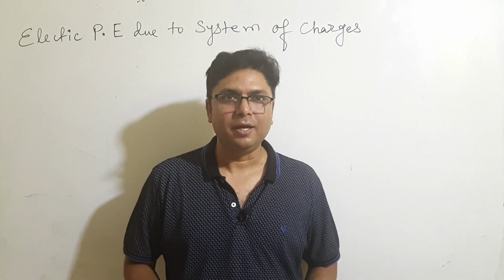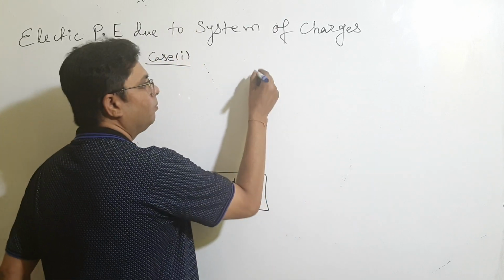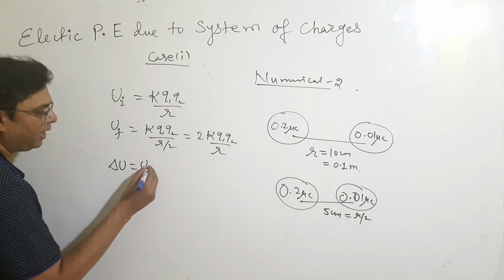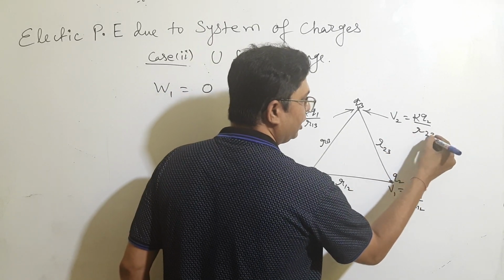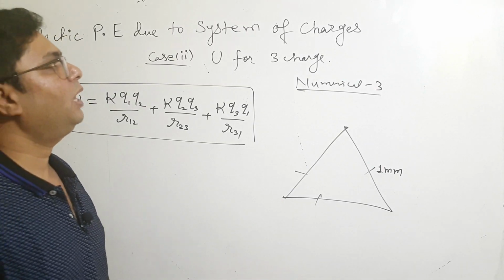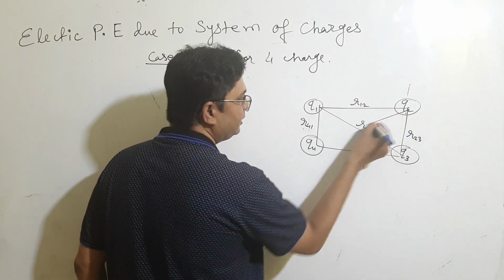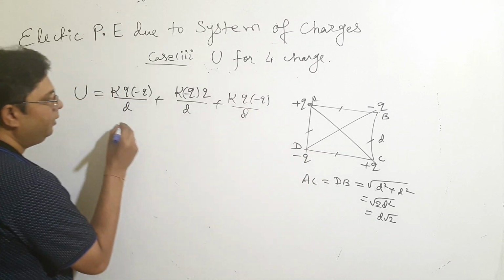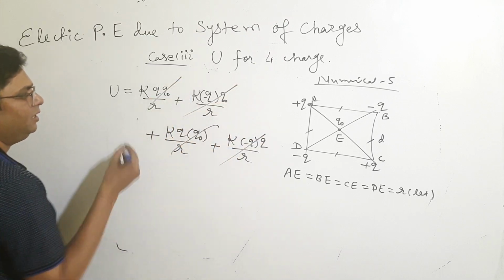Electric Potential Energy due to System of charges